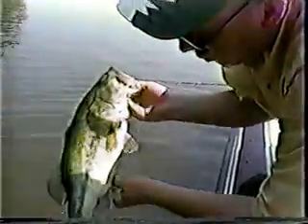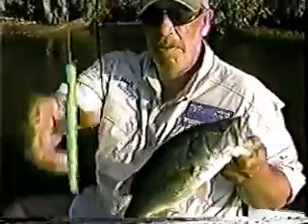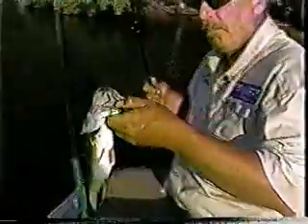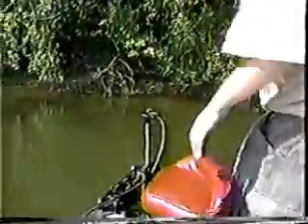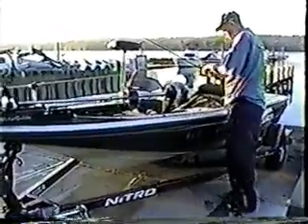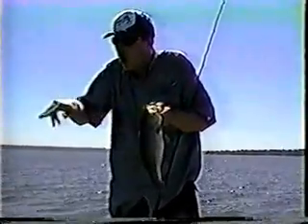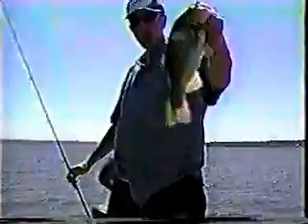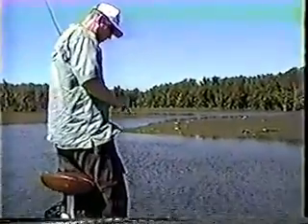River Fishing Tips For Largemouth Bass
Tactics and baits for catching bass in rivers.
detailed tips tactics and videos and live help discount tackle and more